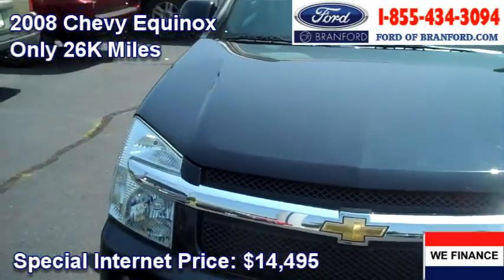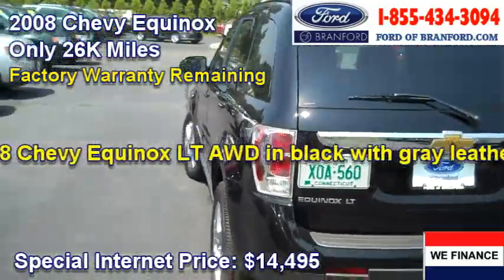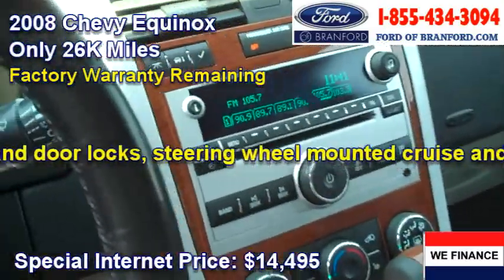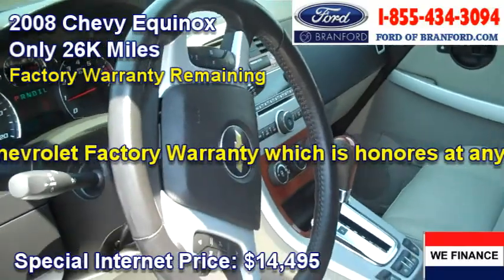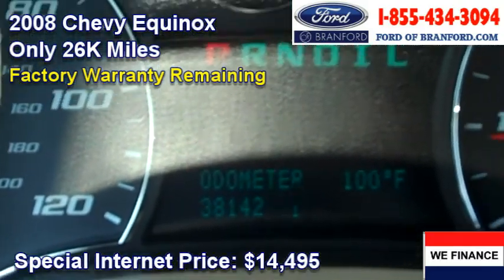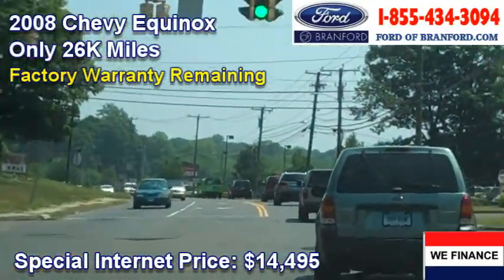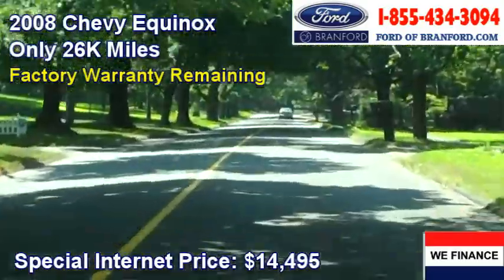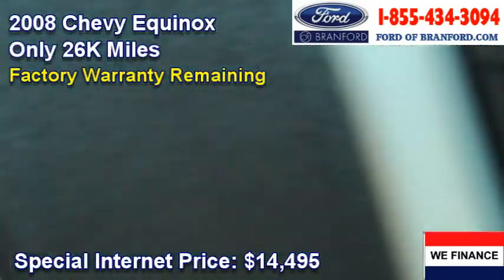Used 2008 Chevy Equinox For Sale In CT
Check out this terrific 2008 Chevy Equinox for sale in CT. This is a one owner, 2008 Chevy Equinox LT AWD in black with gray leather interior and 38,142 miles. It has a 3.4L V6, power driver seat, heated front seats, power windows, mirrors and door locks, steering wheel mounted cruise and audio controls, 17 inch alloy wheels and an AM/FM stereo with CD player. It has the balance of the Chevrolet Factory Warranty which is honores at any Chevrolet dealer in the country.